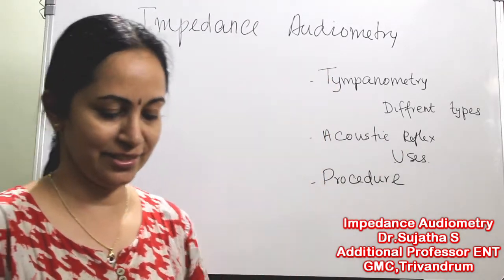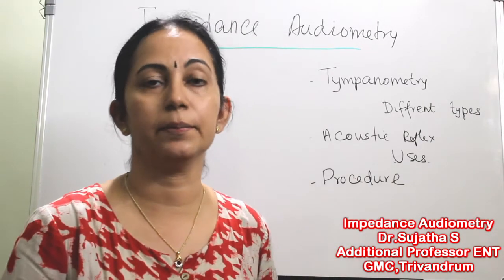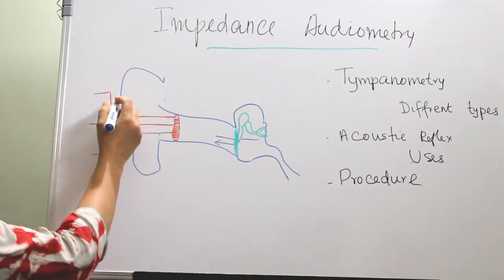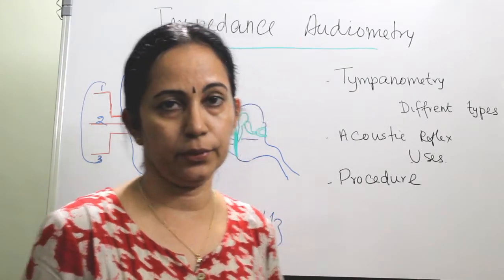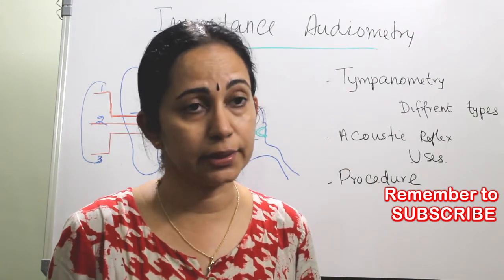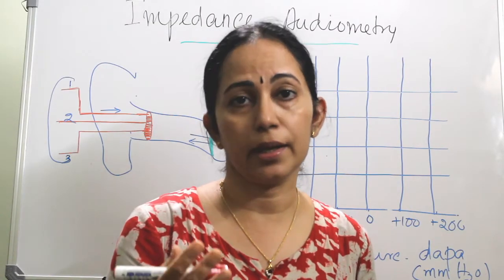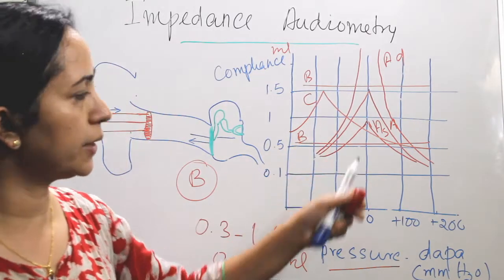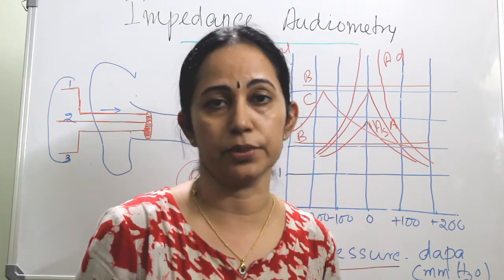043. Impedance Audiometry; Tympanogram & Acoustic Reflex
Impedance Audiometry includes Tympanometry  & Acoustic Reflex analysis
Here you can very well understand what is impedance audiometry, tympanogram and its uses, what is acoustic reflex along with its uses and how to perform a tympanogram

Dr.Sujatha S,Additional Professor in Otorhinolaryngology and Head and Neck Surgery
Government Medical College,Trivandrum,Kerala,India.